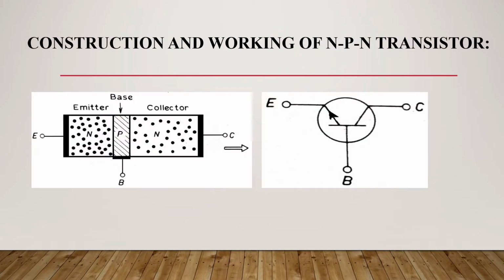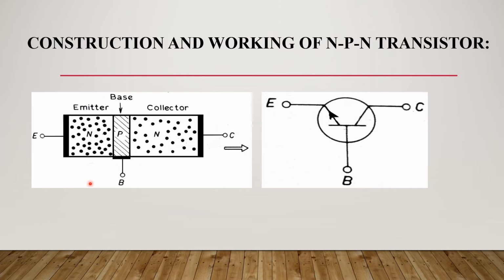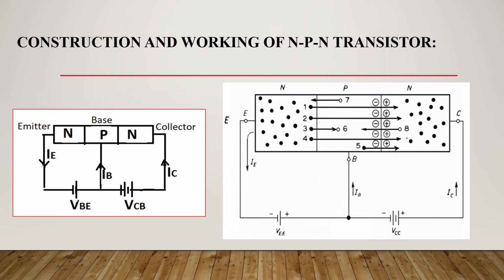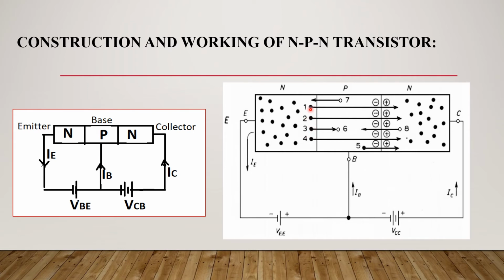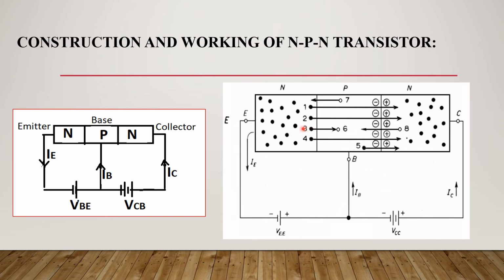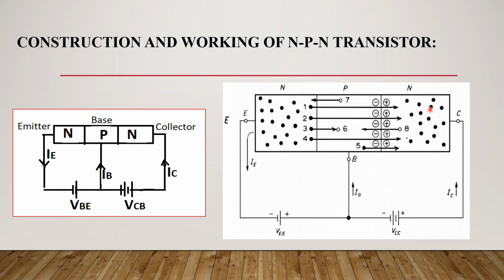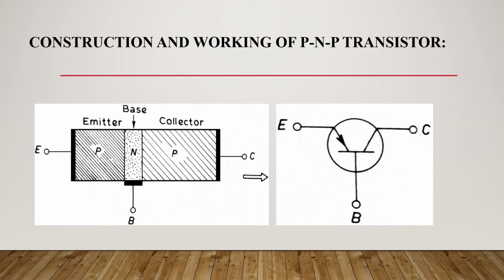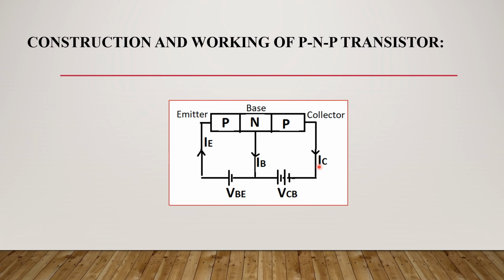Bipolar Junction transistor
Transistor , construction and working of NPN and PNP Transistor by P.R. Modak